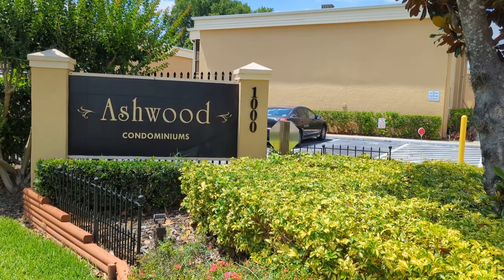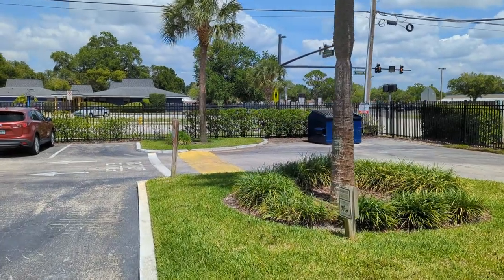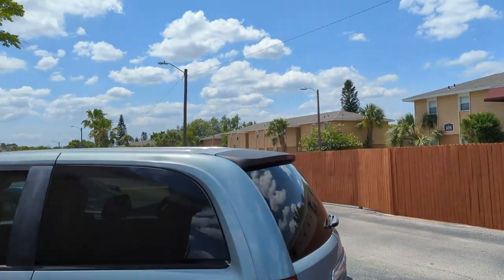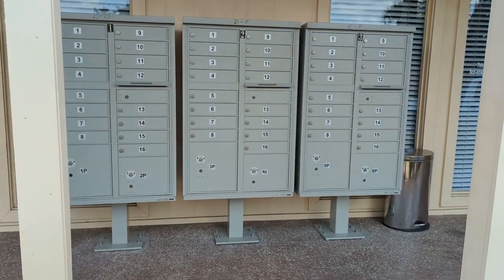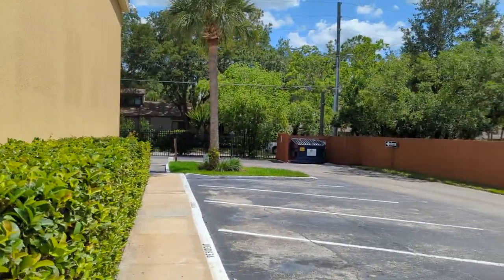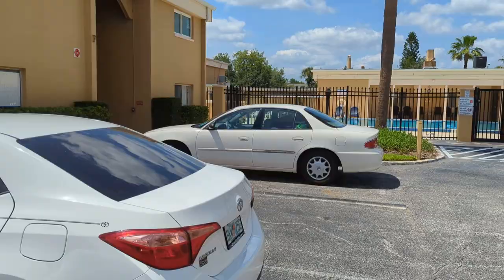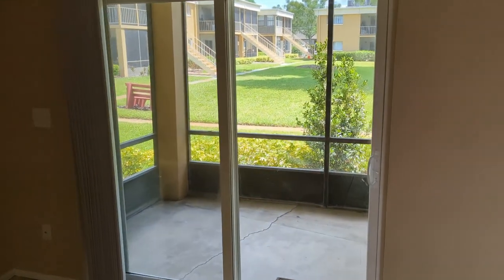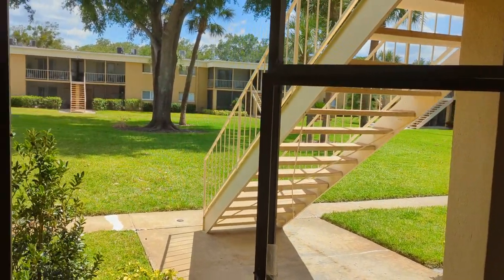Top Fern Park Realtor Scott Garrison | Community Video | 1000 Lake of the Woods Blvd C103 FL 32730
Best Realtor Virtual Tour of the Fern Park Real Estate Property taken by Re/Max Town & Country Top Orlando Realtors Scott & Wes Garrison of The Garrison Brothers Realtor Team located at: 1000 Lake of the Woods Blvd C103, Fern Park, FL 32730 in Ashwood Condo

Looking for one of the Best Real Estate Realtors in Fern Park or 32730 Zip Code  ?

It is so difficult to get a true Picture of what a Central Florida Fern Park Real Estate Property really looks like, or how the actual neighborhood feels, from looking at Pictures online on Zillow, or Realtor.com alone. You can trust Top Realtors Scott & Wes Garrison with ReMax Town & Country and the Garrison Brothers Real Estate Team to provide you an in-person vision of the most interesting or Best Central Florida Properties for Sale today here! As one of Central Florida’s Best Realtors, Scott Garrison has been Actively selling Orlando and Central Florida Real Estate his entire professional life for the past 34+ years!